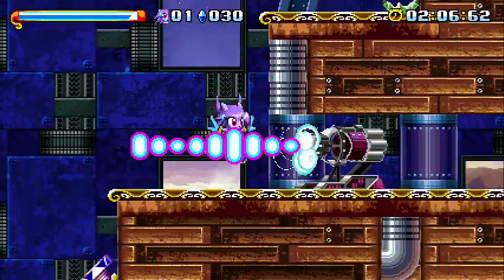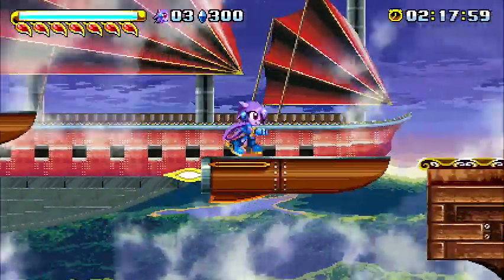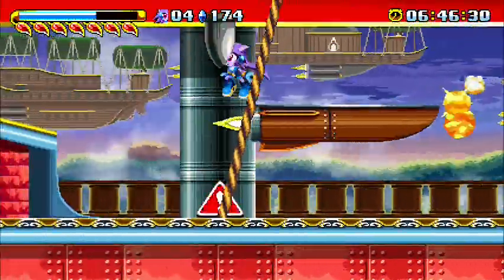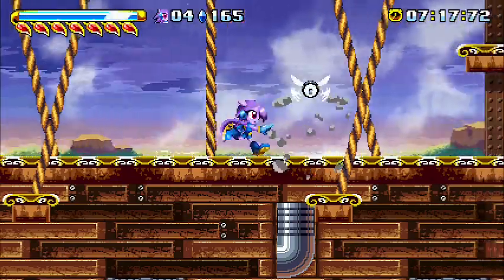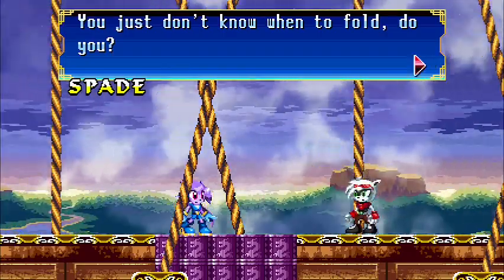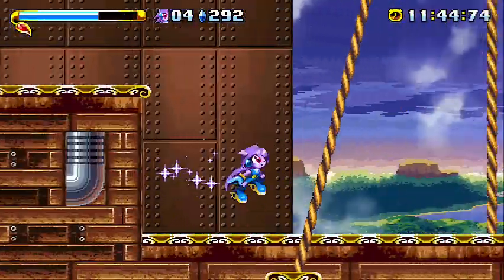Taking on the Sky Battalion! || Freedom Planet Part 7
Alright! Here we are at the 4th Stage: Sky Battalion! As a forewarning I will be talking about some serious stuff in a pretty scattered way in this episode as I make my way through this stage. This includes living with people with autism that's comorbid with other severe disorders, depression mention, and mention of various health issues happening to a grandparent. (Rest in Peace, Gran. I'll always love you.)

In other news there's not much to talk about... except for the little outro I made! Hopefully it'll help me end videos a bit more professionally in the future without the video having to show me pausing the game every time I quit out of it, haha.